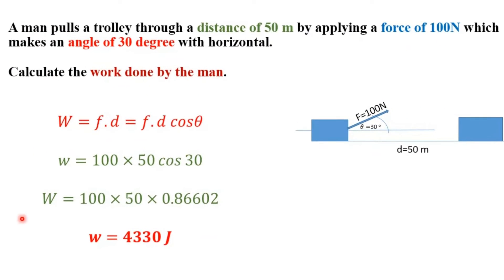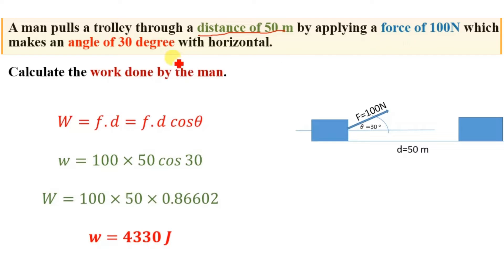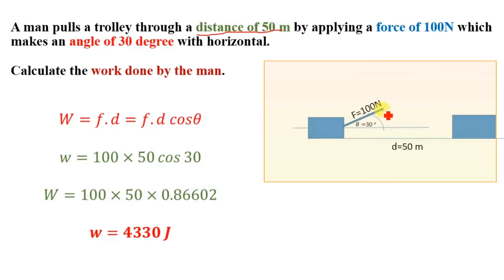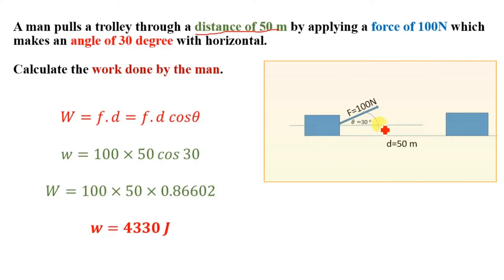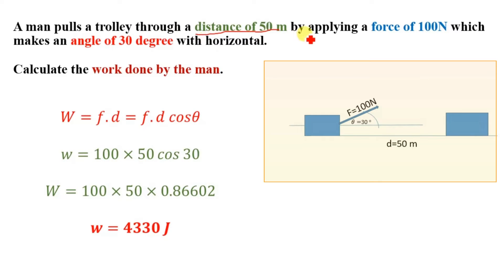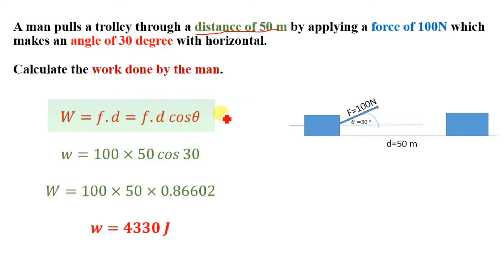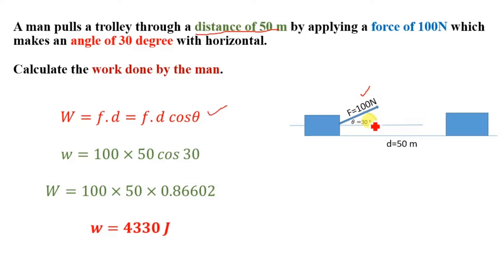A man pulls a trolley, calculate work done by the man (physics numerical)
A man pulls a trolley through a distance of 50m by applying a force of 100N which makes an angle of 30 degree with horizontal. Calculate the work done by the man.